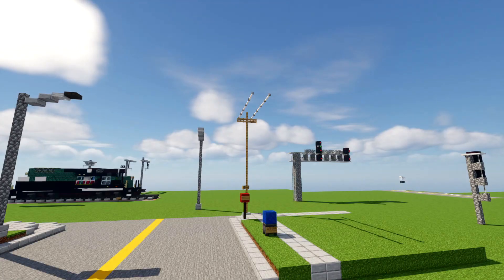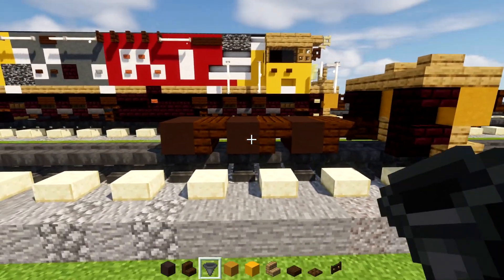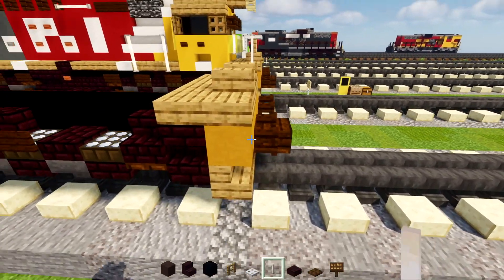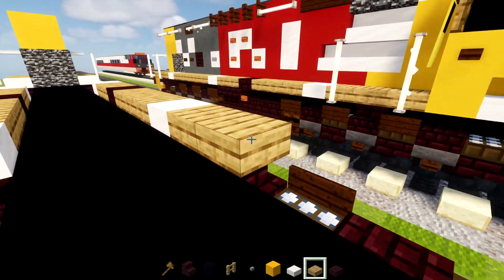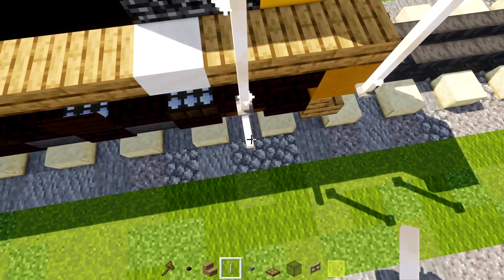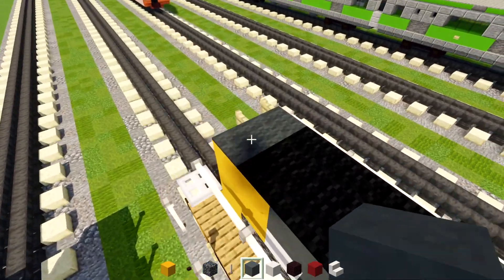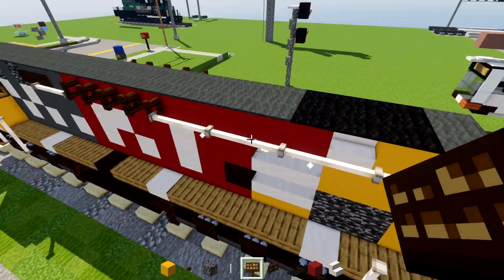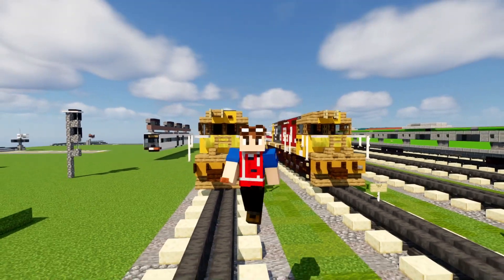Minecraft KiwiRail DXR Locomotive Train Tutorial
How to build a Minecraft KiwiRail New Zealand DXR class narrow gauge diesel locomotive.
Commissioned by mccdd101